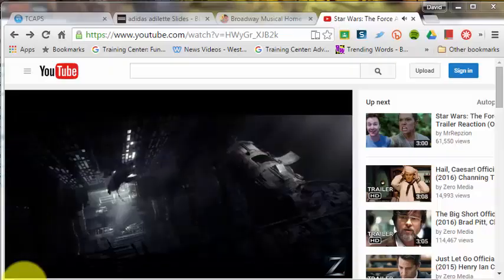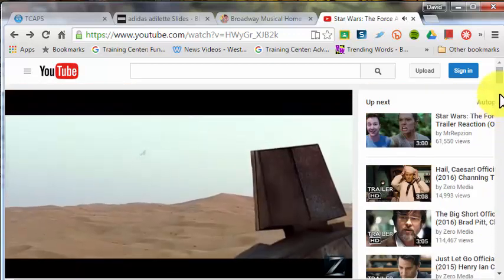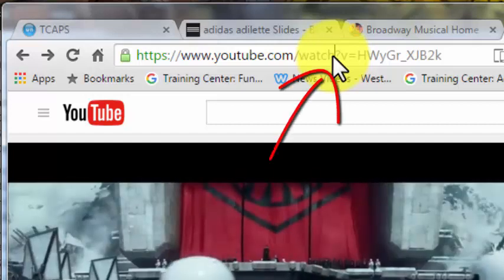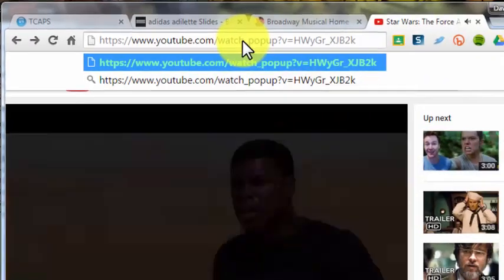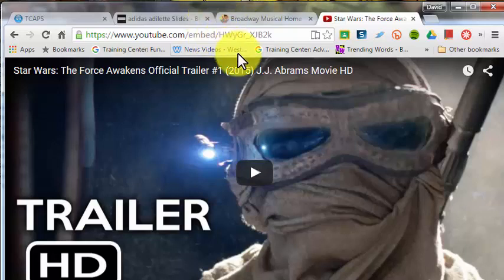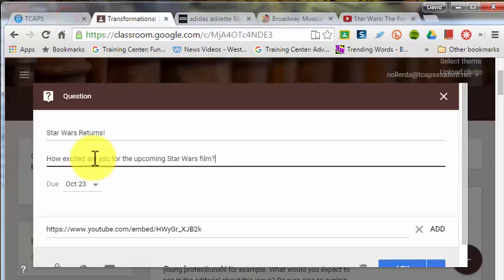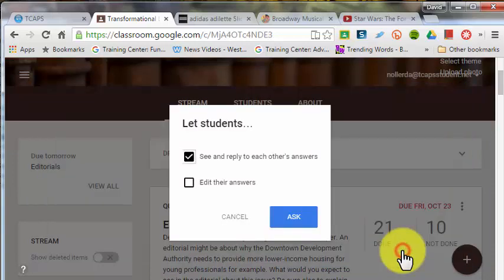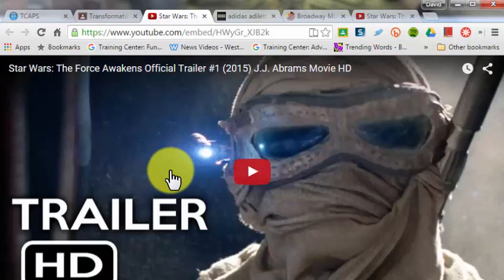YouTube "No Comments" Hack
Avoid comments and suggested videos, some of which are inappropriate for school environments, with this quick, easy, and useful YouTube hack. Just alter the video's URL a little bit, and you're good to go.